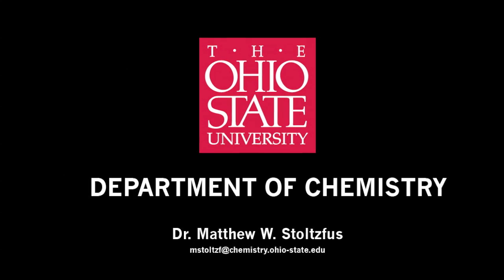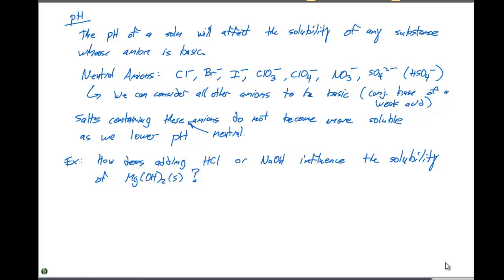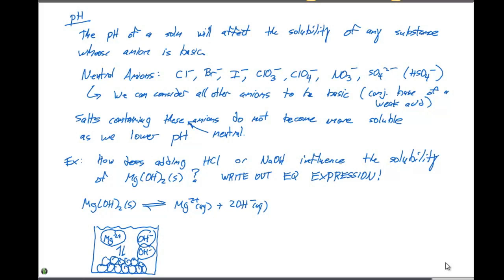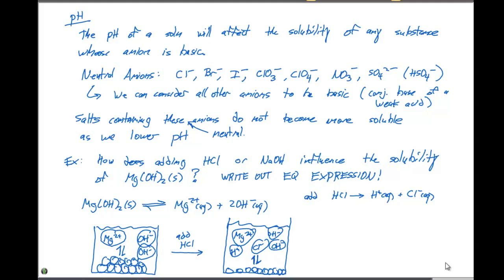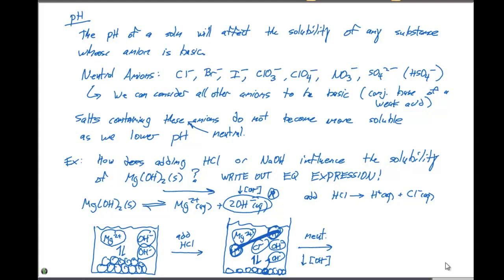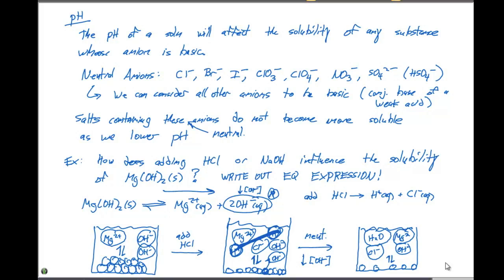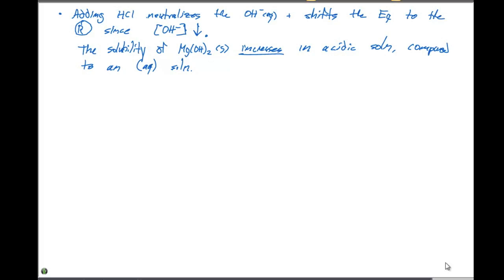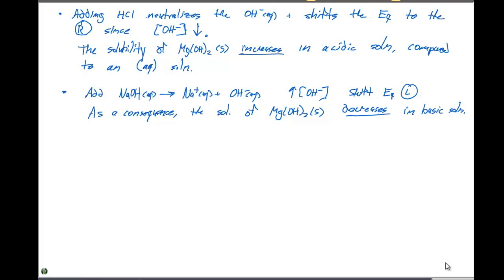17.5.3 How Does Adding Acid-Base Influence Solubility